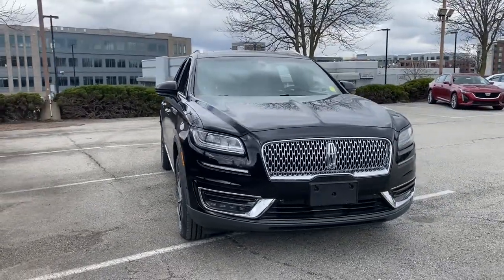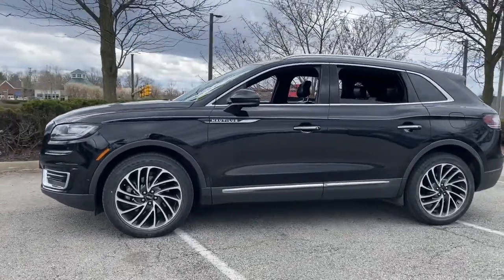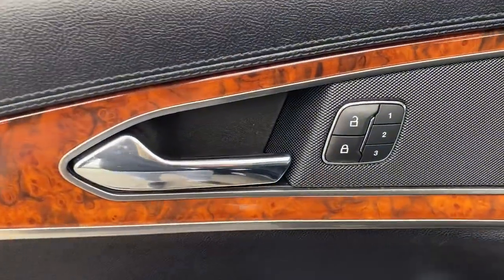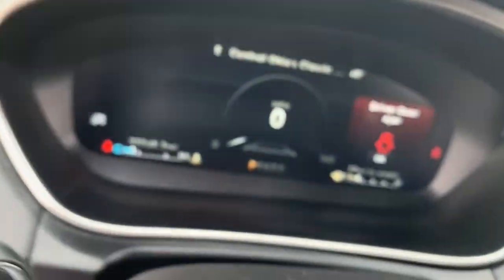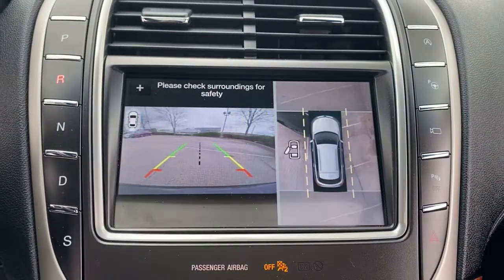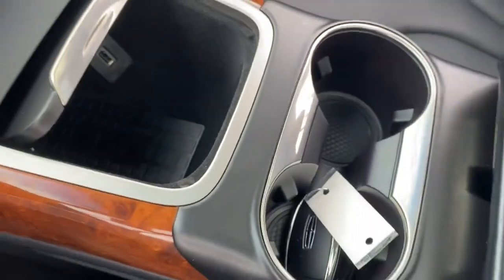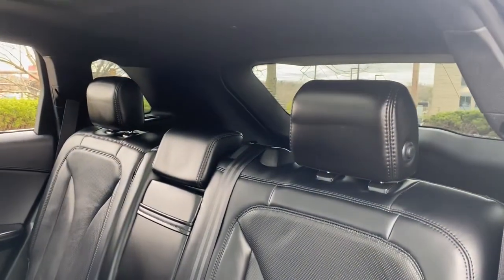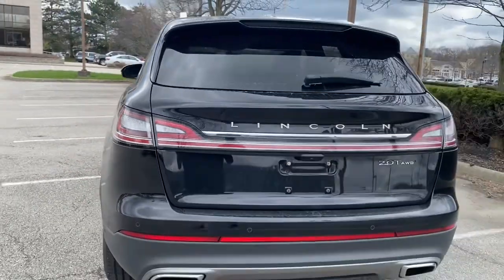2019 Lincoln Nautilus Dublin, Kileville, Amlin, Worthington, Flint OH X2076A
Black Used 2019 Lincoln Nautilus available in Dublin, Ohio at Cadillac of Dublin. Servicing the Dublin, Kileville, Amlin, Worthington, Flint, OH area

CARFAX One-Owner. Clean CARFAX. Agate Black Metallic 2019 Lincoln Nautilus Reserve AWD 8-Speed Automatic 2.0L Turbocharged MOON ROOF/SUN ROOF NAVIGATION NO ACCIDENTS LOW PRICES GREAT VEHICLES EVERYDAY CLEAN CARFAX Great Value Value Priced NON-SMOKER ONE OWNER 110V/150W AC Power Outlet 360 Degree Camera Active Park Assist Adaptive Cruise Control Adaptive Steering All-Weather Floor Liners Cargo Accessories and Mat Package Cargo Compartment w/Reversible Mat Cargo Utility Package Collision Mitigation System Driver Assistance Package Durable Lightweight Rubber Cargo Mat Equipment Group 300A Front Park Aid Sensors Interior Cargo Cover Lincoln Nautilus Technology Package Molded Plastic Storage Bins Navigation System Rear Bumper Anti-Scratch Pad/Load Protector Rear Cargo Management System Wheels: 20 Prem Painted Bright Machined Alum.brbrOdometer is 836 miles below market average!